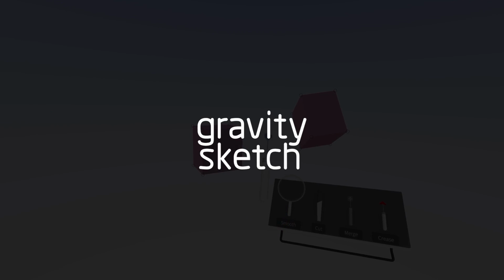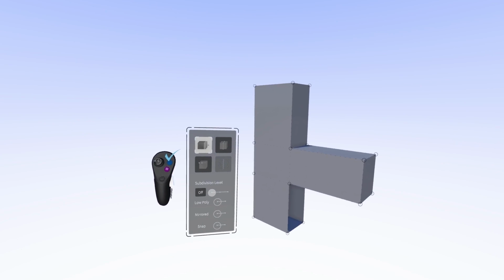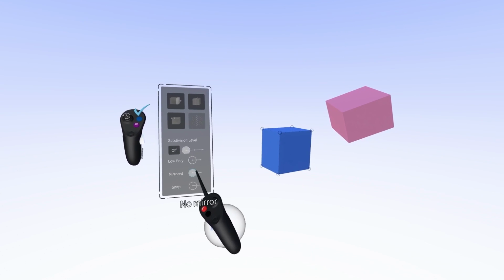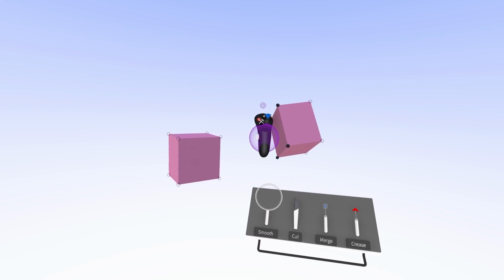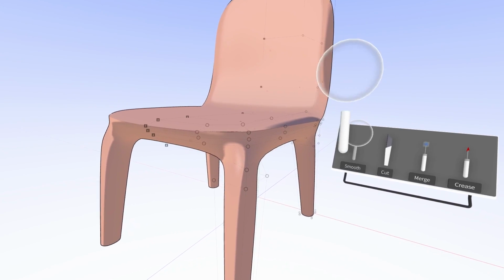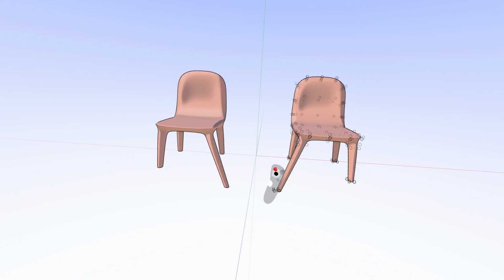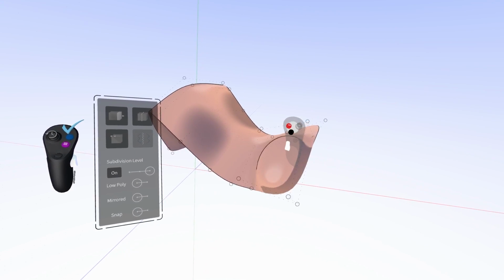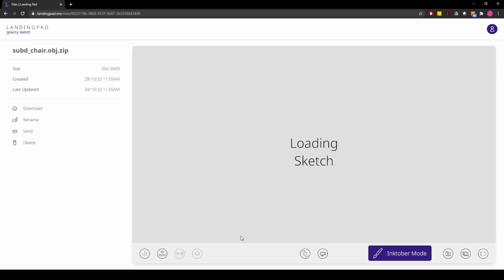Using subdivision or subd modeling features in Gravity Sketch - Tools Tutorial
In this video we'll cover all the functions of SubD in Gravity Sketch VR, if you have any questions please drop them in the comments below.